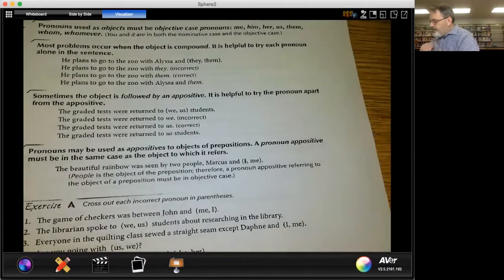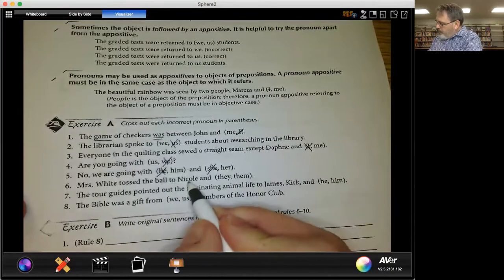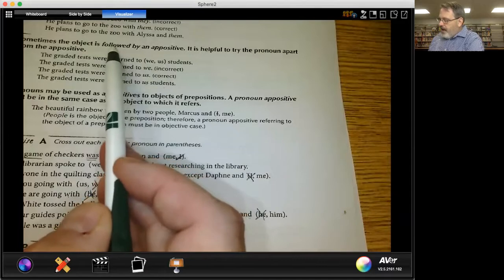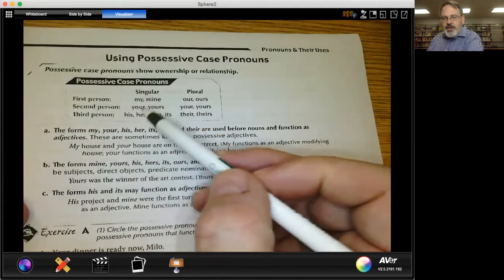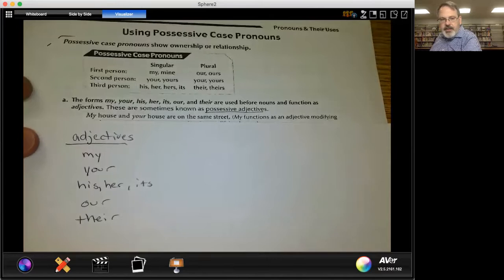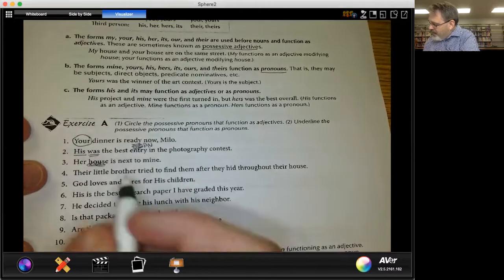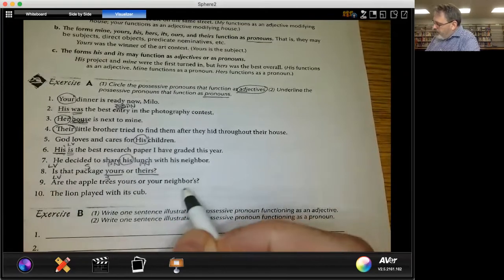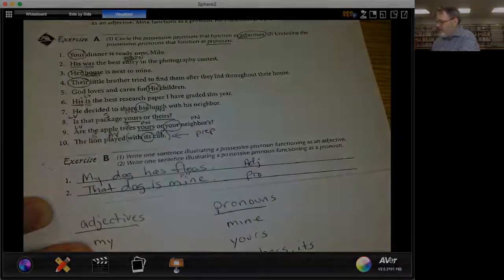GCII P154-155 Review